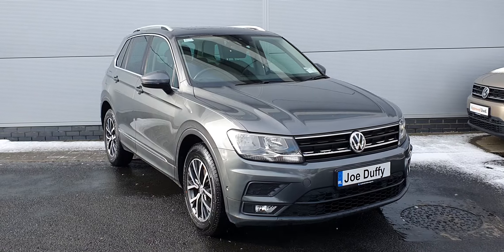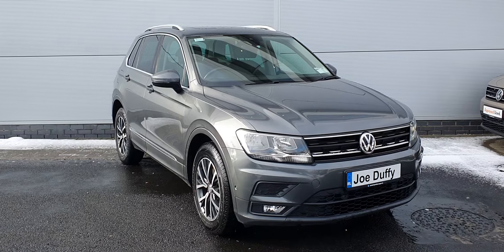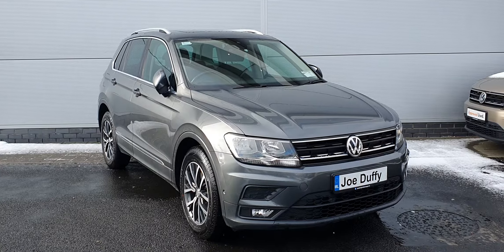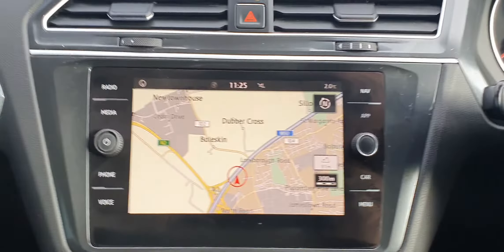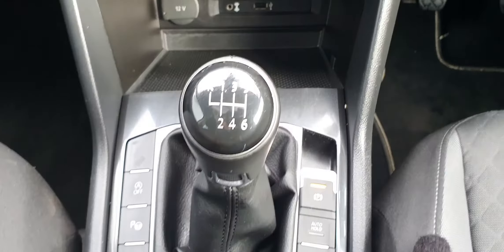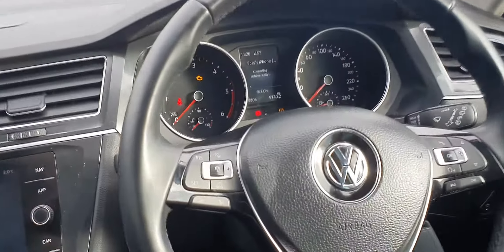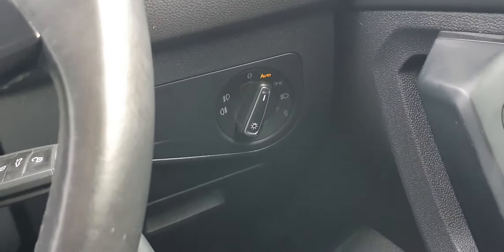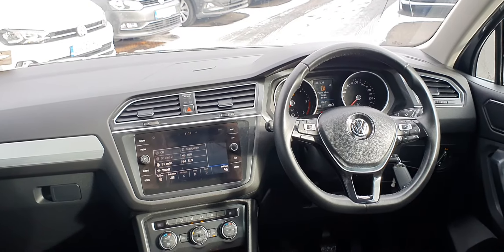172MH1164 - 2017 Volkswagen Tiguan COMFORTLINE 2.0TDI 150BHP 25,900